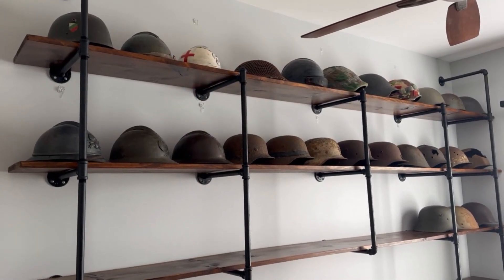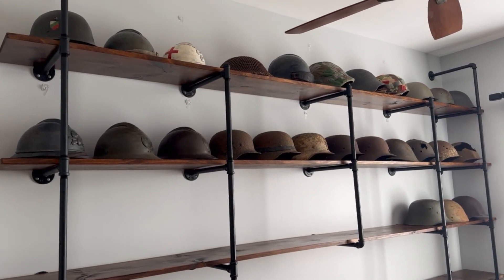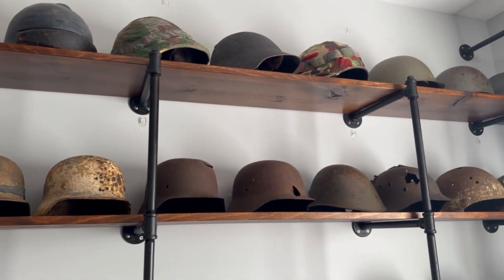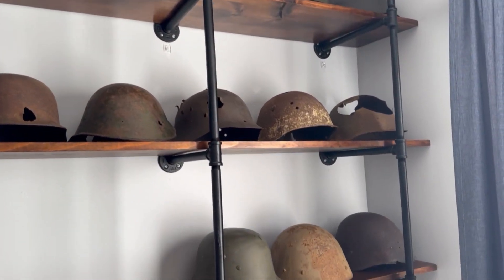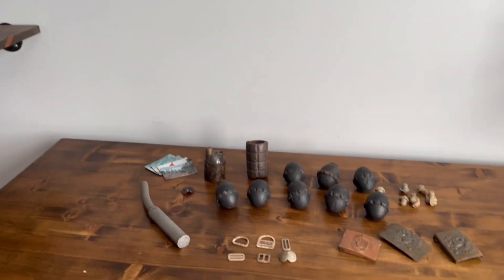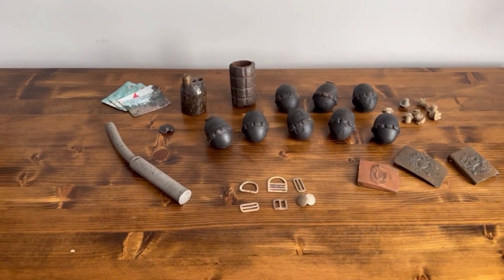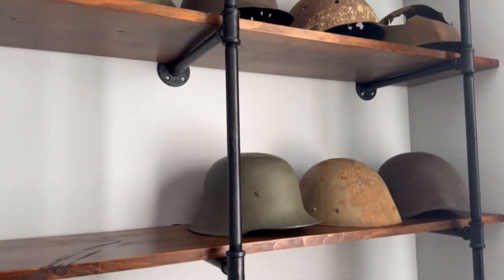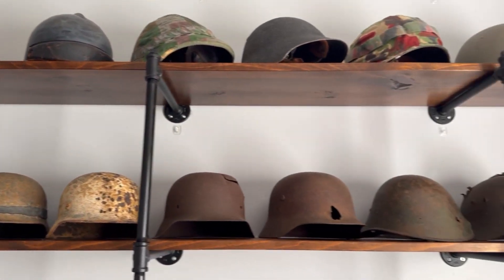Selling Part of My Collection! Check Out Community Page To See Items For Sale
In this video I show what items I will be putting up for sale. All sale information will be included in the community posts. Up for sale I have 27 helmets of varying origin and condition and a variety of smaller items of militaria including belt buckles, grenades, and a tank part.